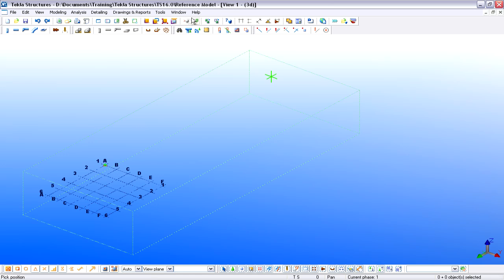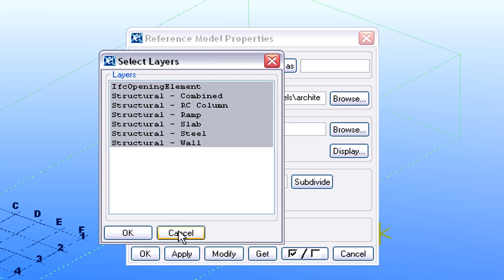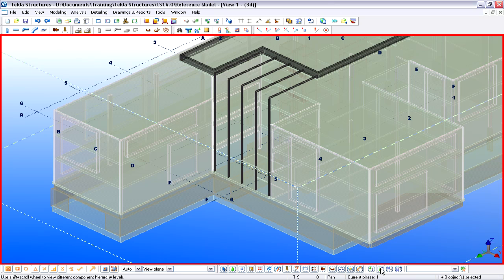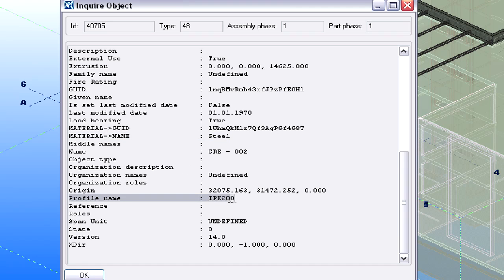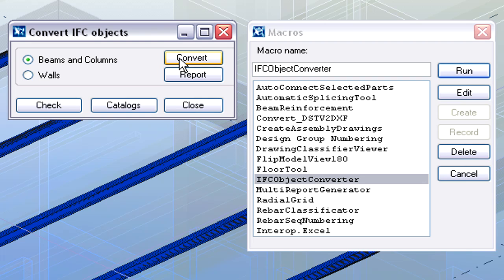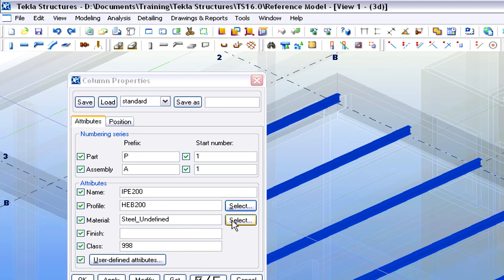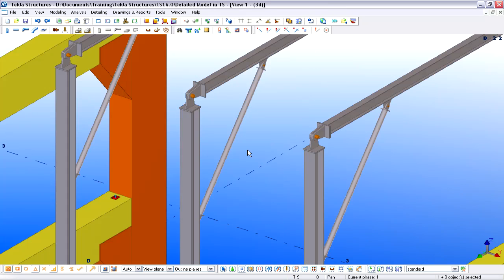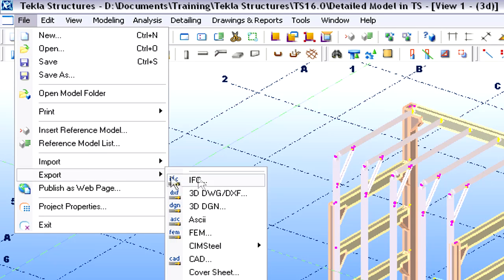OPEN BIM Workflow #3 - Ownership of the Model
Now that the appropriate part of the BIM model in the proper structure is in the hands of the receiving party, the question arises: what should the receiving party do with the BIM model? Obviously, this depends on what the two trades exchanging the BIM model are and, more importantly, on the actual stage of collaboration.

Except for the initial step where the receiving party may decide to take over parts or the entire received BIM model to speed up the setup of their version of the BIM model in the OPEN BIM workflow, BIM models of the different trades are not merged into one model for editing -- only referenced for coordination. The reason for this is simply mirroring the real world setup where parties carry full responsibility for their part of the project; hence, they also require full ownership of their own BIM data.

This video explains the basics of the reference model workflow concept.